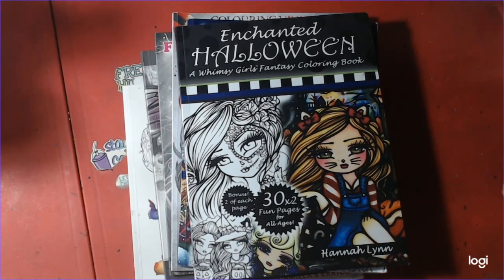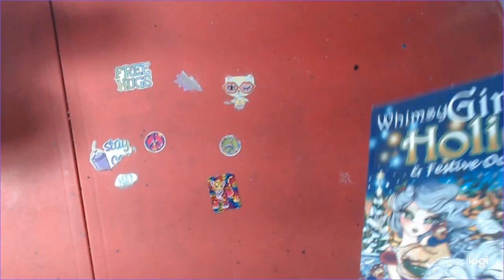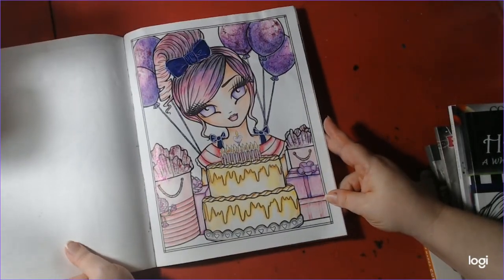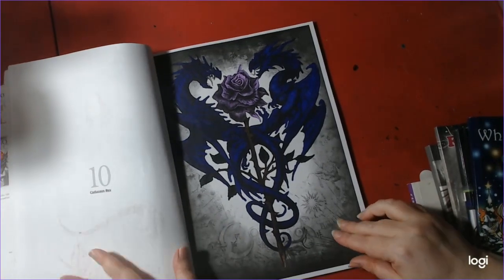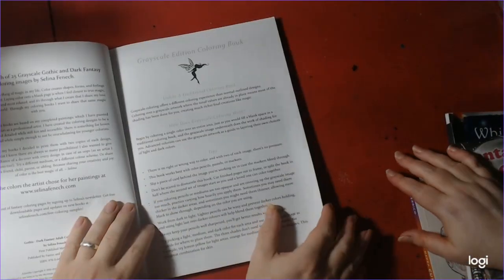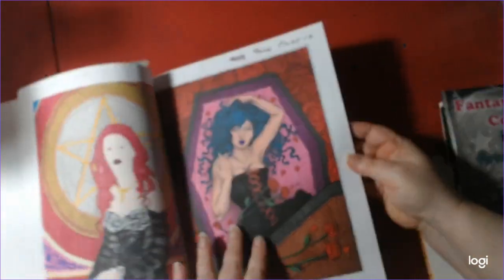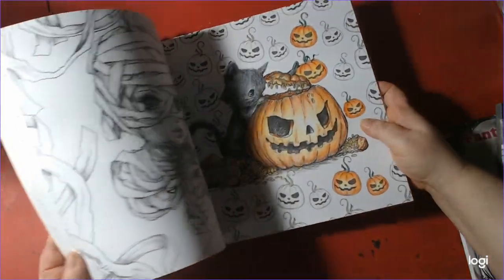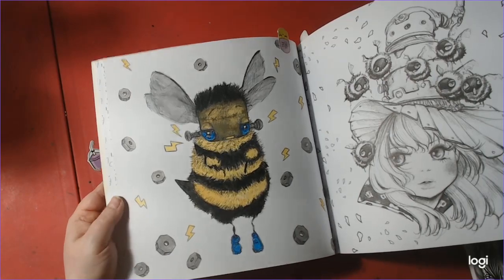September 2021 Finished Coloring Book Pages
Streaming Times: Monday-Adult Coloring & Friday Diamond Painting 11:AM-1PMEST